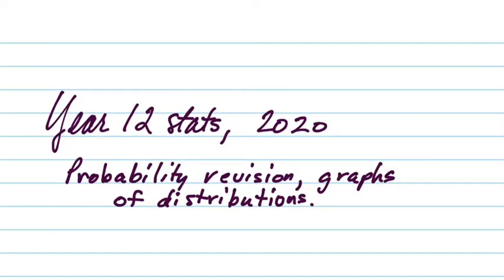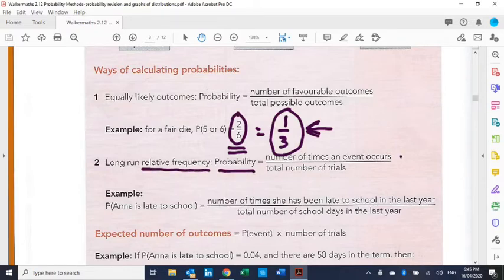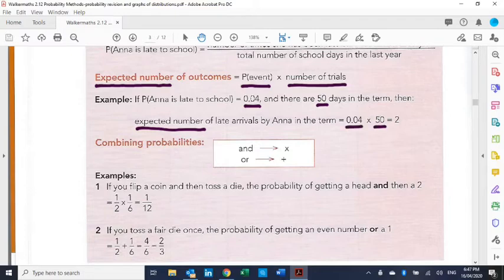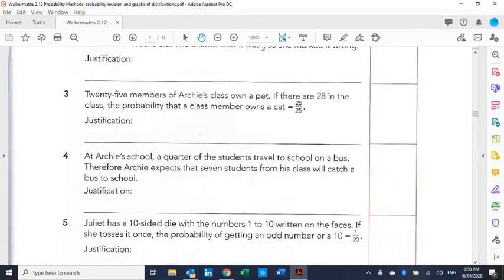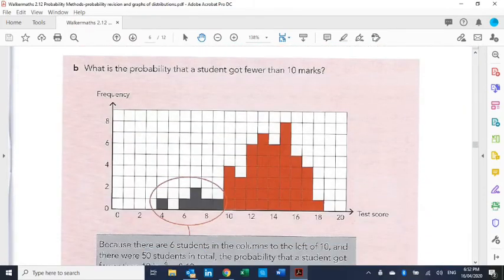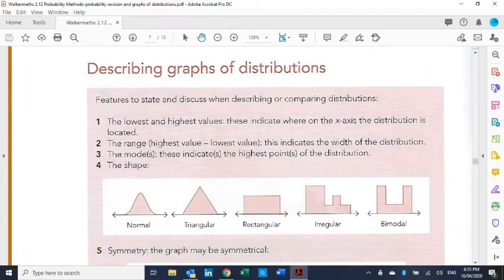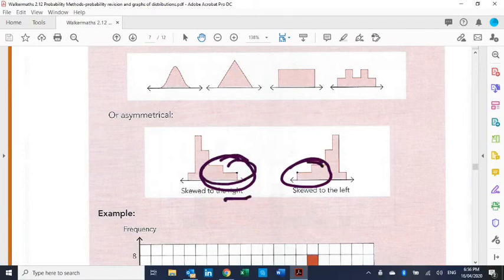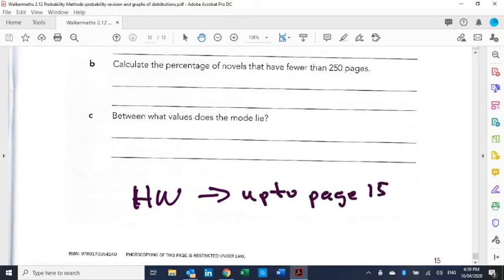April 16, 2020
year 12 stats-probability revision and graphs